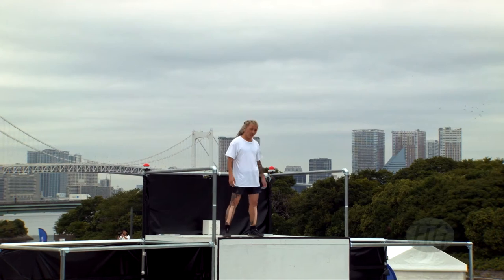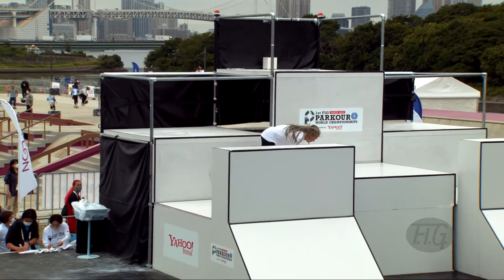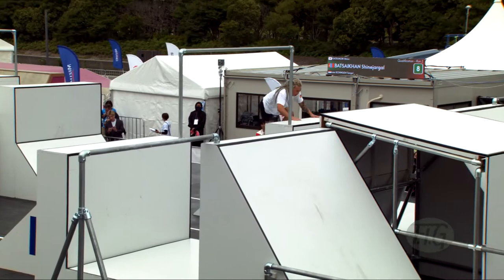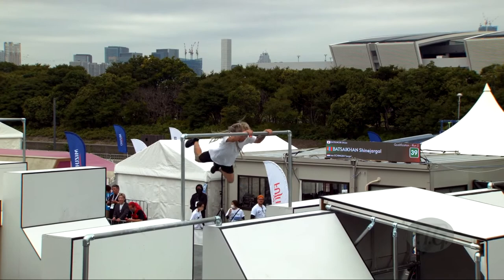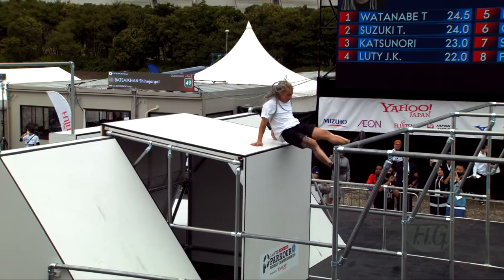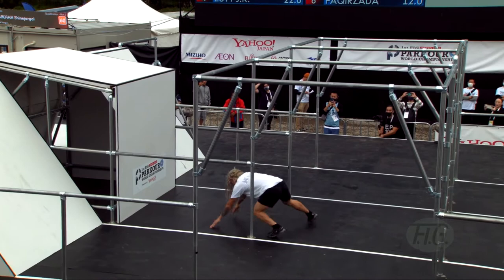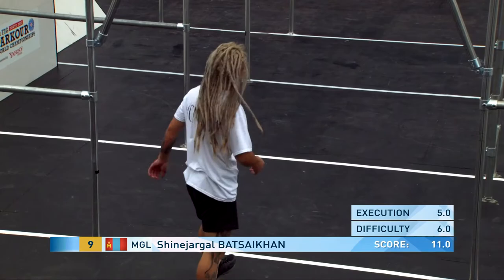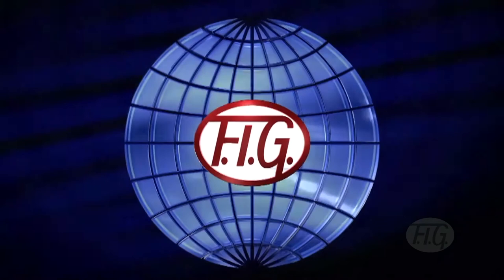BATSAIKHAN Shinejargal (MGL) - 2022 Parkour Worlds, Tokyo (JPN) Qualification Parkour Freestyle Run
FIG Official - 1st Parkour World Championships - Tokyo (JPN), October 14-16, 2022